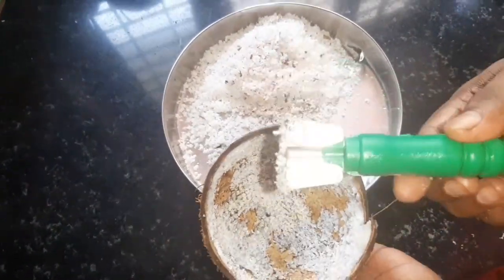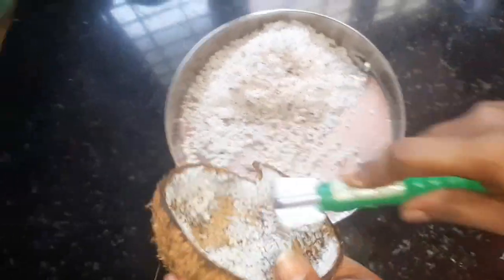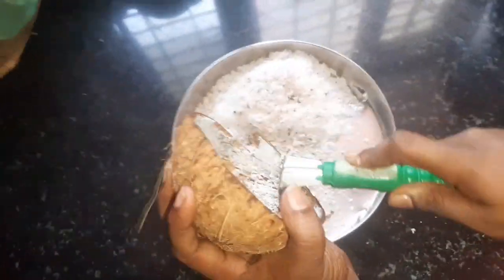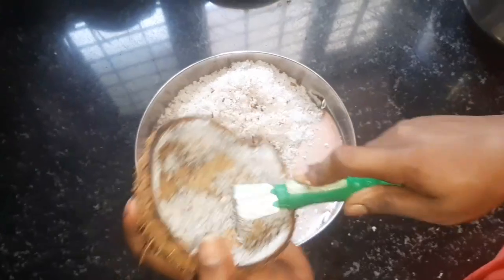Kitchen gadgets/useful/Lubbzz and Dubbzz by SN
Shyli Naveen
Also follow me thru insta and fb
Shyli Naveen